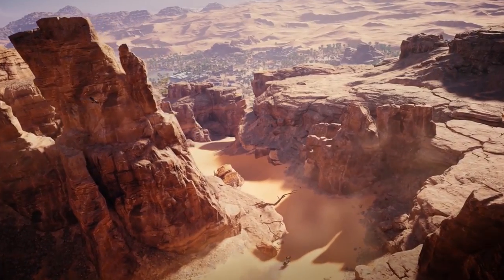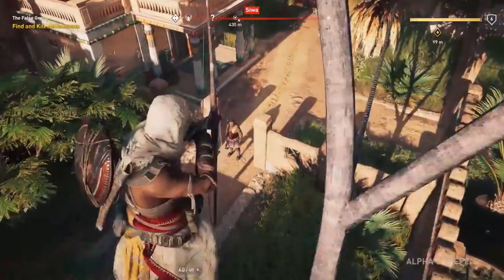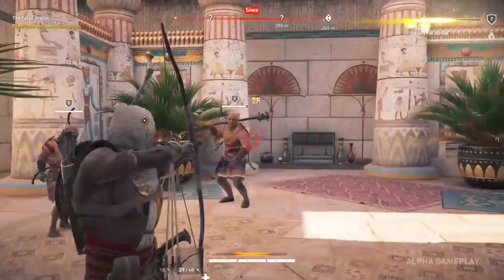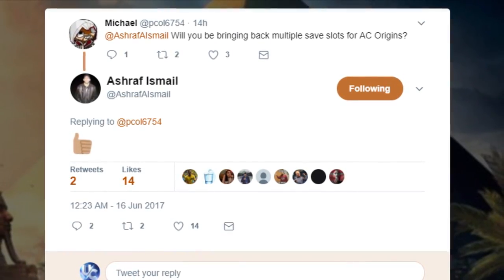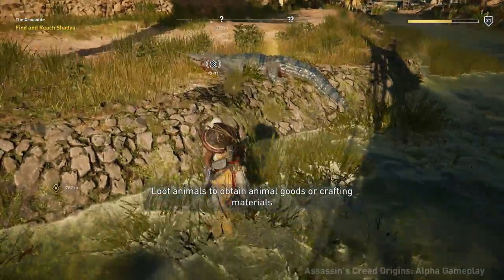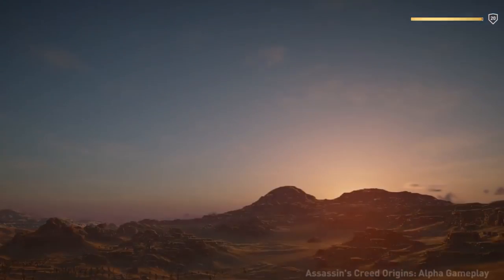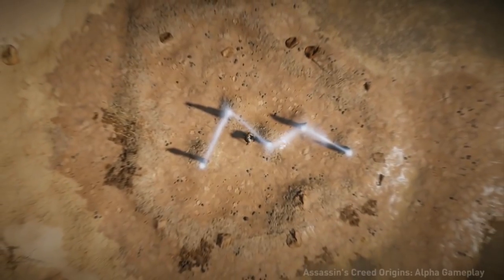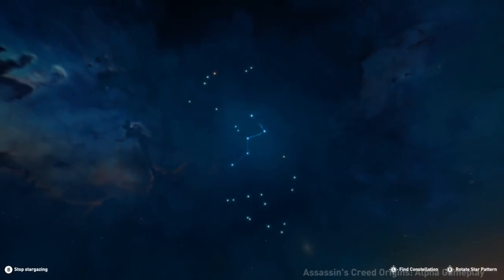Assassin's Creed Origins - Legacy Controls, Multiple Save Slots, & More!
Assassin's Creed Origins information coming from E3. This video will cover legacy controls being in AC Origins, multiple save slots, and more! Are you excited for Assassin's Creed Origins?

▶Interested in learning more about the Assassin's Creed Universe with some of the latest news? Check out the Facebook Page of TheOnesWhoCameBefore:

▶Connection_lost▶